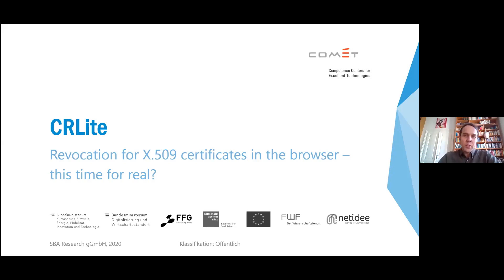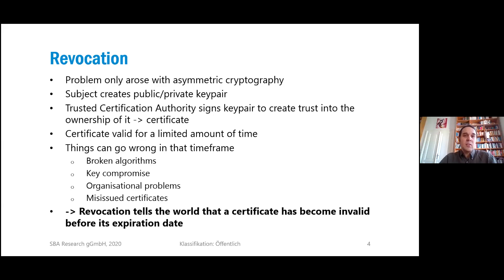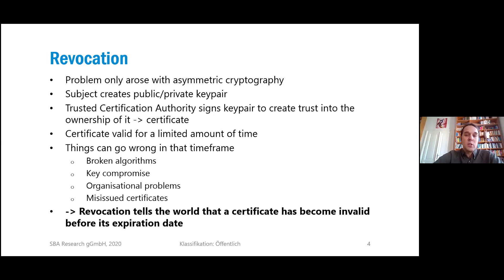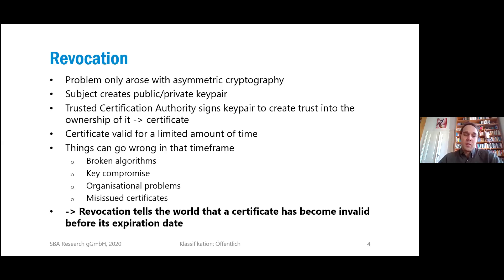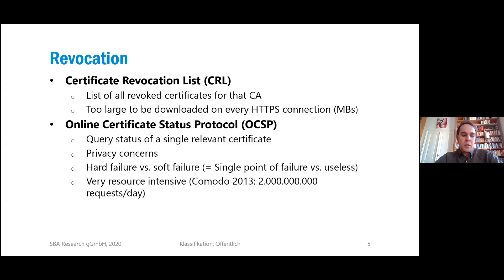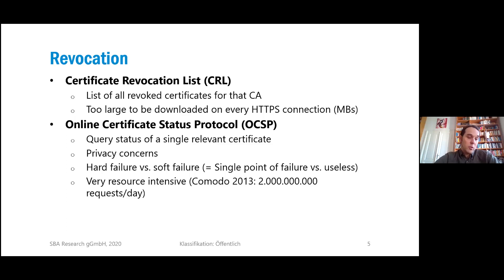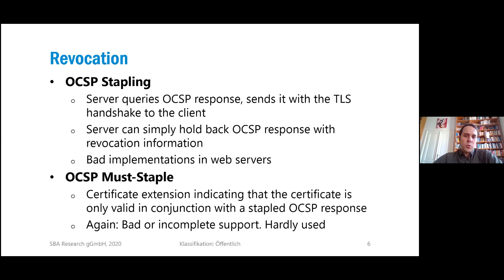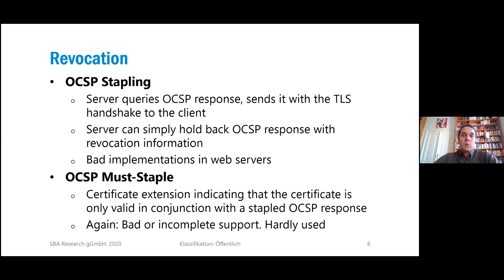SBA Live Academy, CRLite – Revocation for X.509 certificates in the browser by Mathias Tausig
Revocation of TLS certificates used by web browsers has been broken for years. Why is that, and can the newly proposed CRLite technology solve the problem?